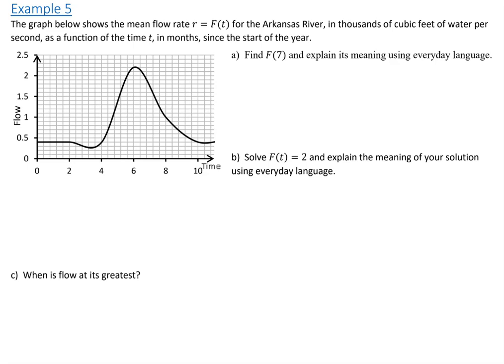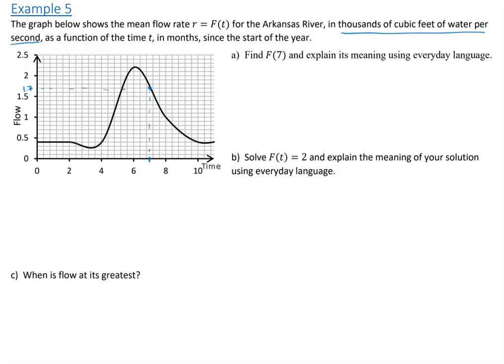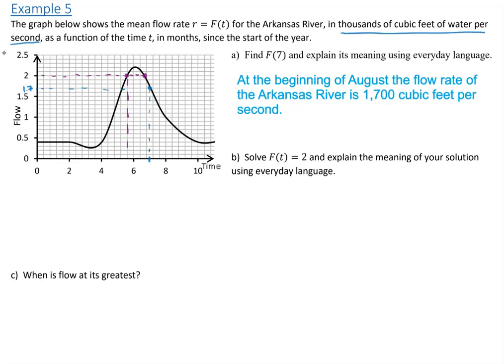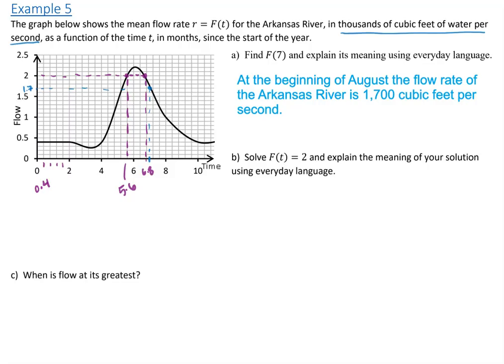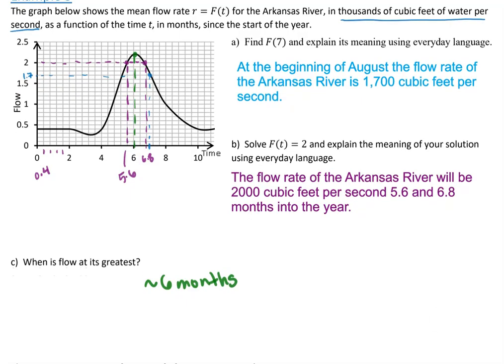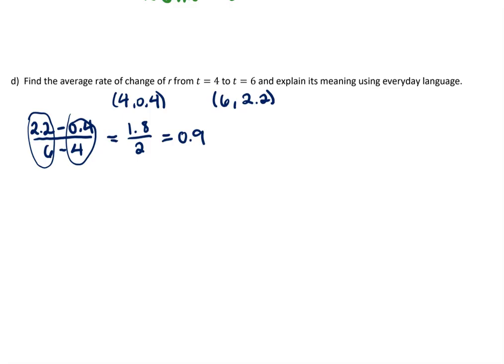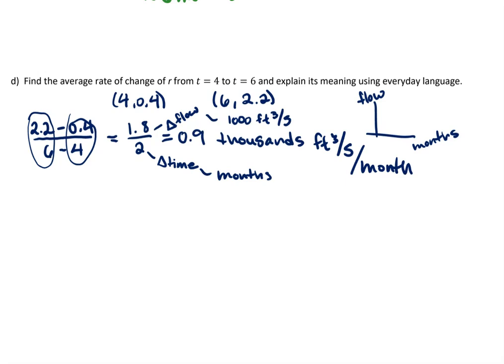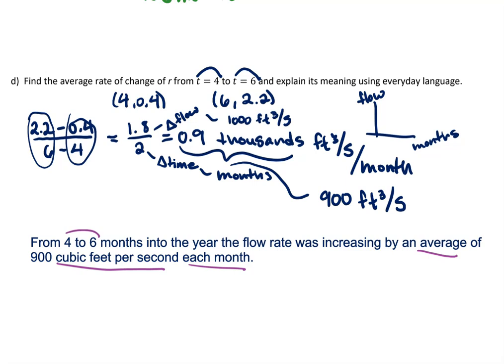M141 1.2 Functions Intro Example 5